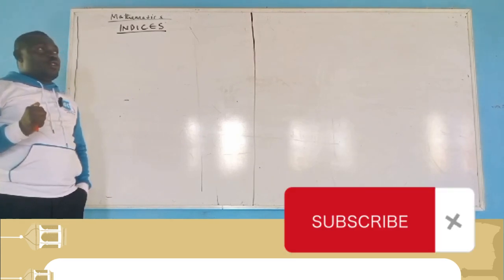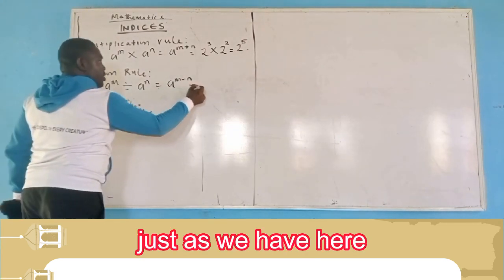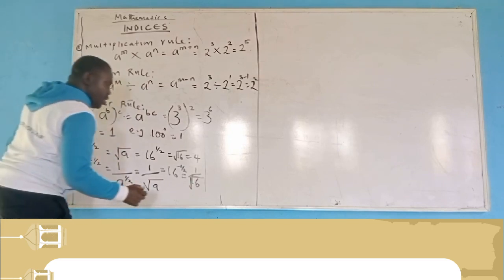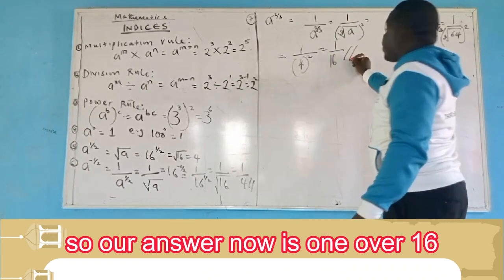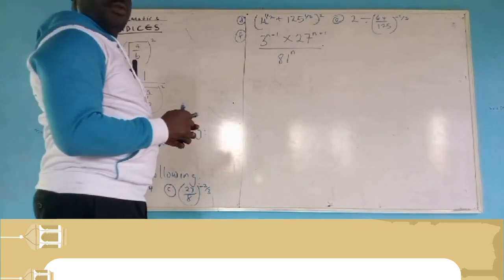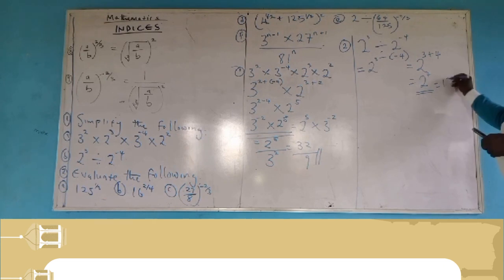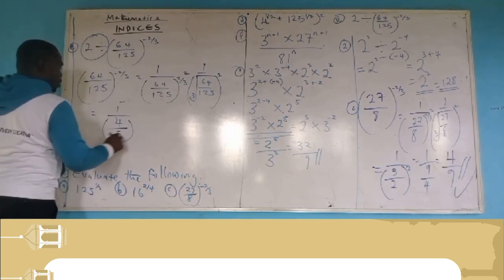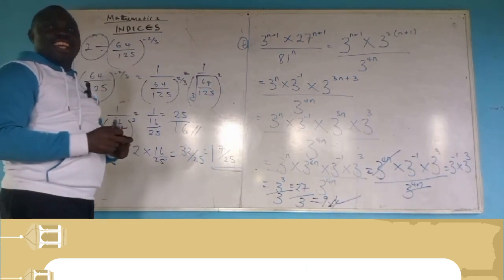Laws/Rules of Indices Part 1